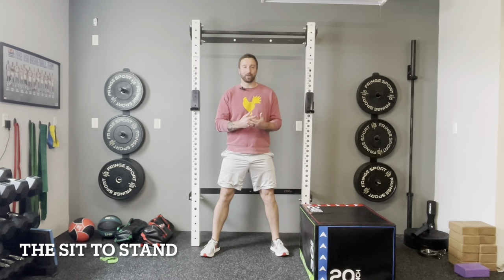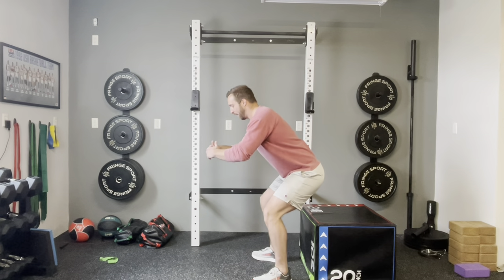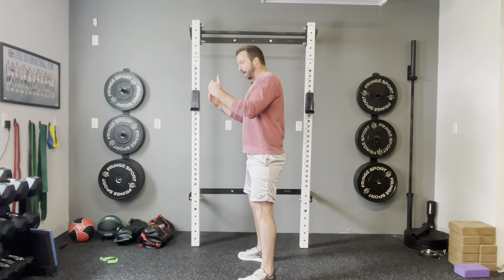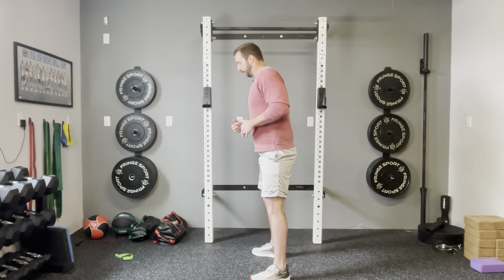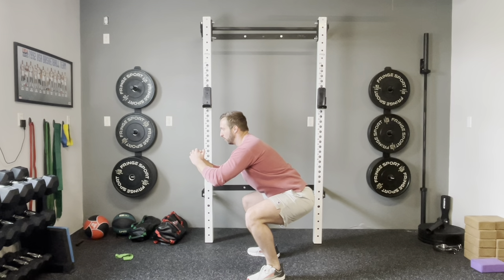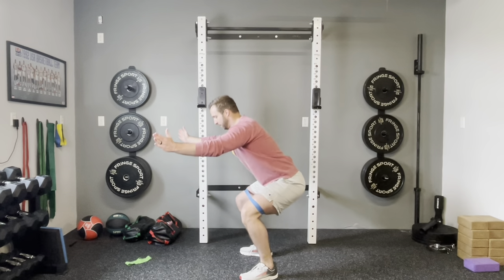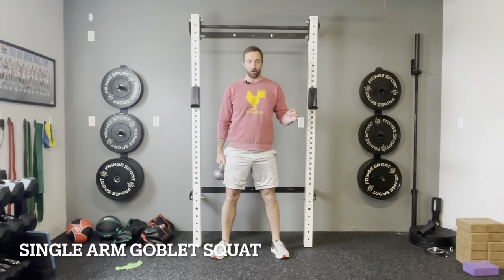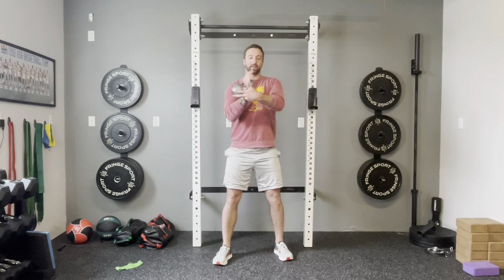10 Easy Squat Variations For Beginners | Easiest To Hardest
The squat is one of the best ways to improve movement and build strength for less joint pain. However, if you've been dealing with pain or are new to strength training in general it may be hard to know where to start. In this video Dr. Baird demonstrates the 10 easy squat variations to take you from beginners to expert in performing the squat.

0:45: Sit To Stand
1:20: Box Squat
1:47: Air Squat
2:10: Tempo Squat
2:54: One and One Half Squat
3:29: Air Squat and Hold
4:07: Banded Air Squat
4:45: Goblet Squat
5:29: Single Arm Goblet Squat
6:01: Single Arm Goblet Squat To Overhead Press

Read more about each glute bridge progression at the following

As a chiropractor and strength coach for adults 40+, everyday I work with people everyday to solve chronic joint pain, keep active, and give them the tools to maintain their lifestyle as they get older.

The squat is one of the safest and most effective ways to improve movement patterns and build strength for less joint pain and arthritis. The key is knowing where to start. If you've been dealing with joint pain or are new to the squat movement it's important to start with a variation that is both safe and effective for your ability level.  This will help you keep from aggravating joint pain when performing this movement (the opposite effect of what we want).

I hope you use this video to find a starting point for your squat and slowly work your way up. This will allow you to SAFELY build the strength and confidence to live an active, healthy, and happy life.